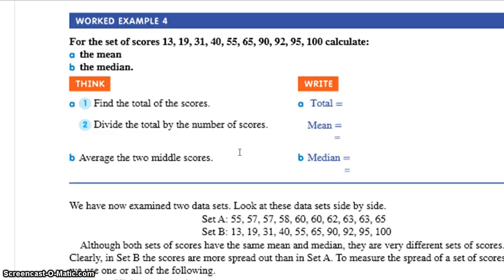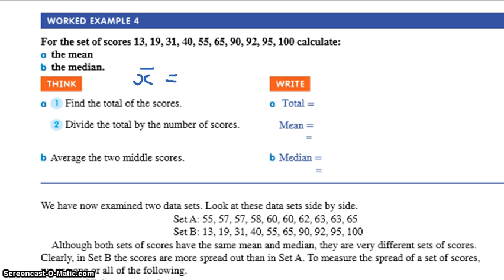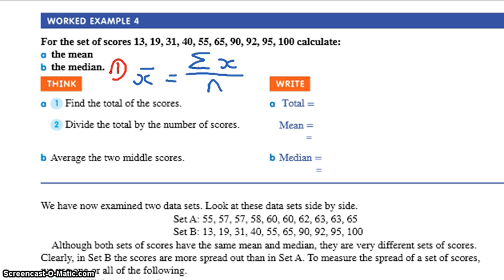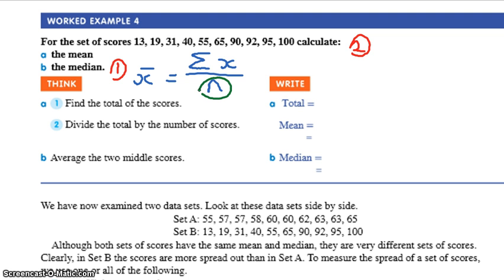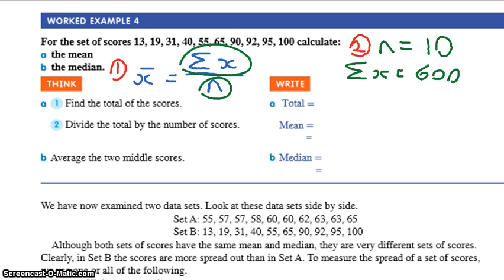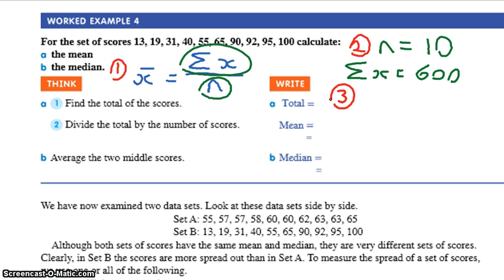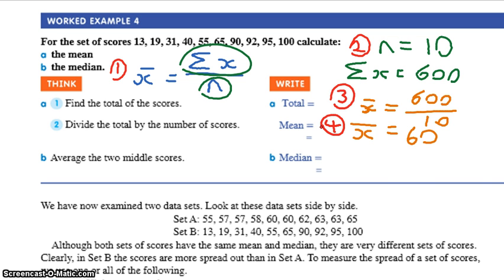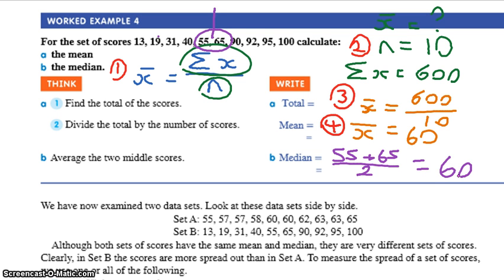DS4 Worked Example 4